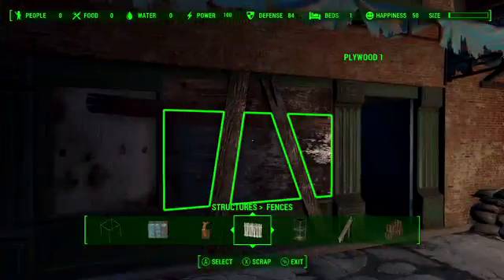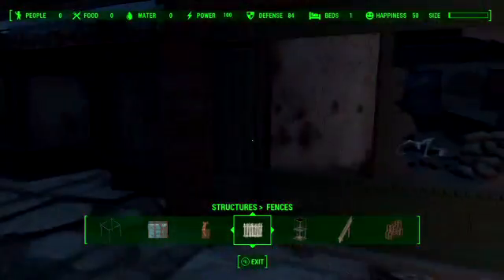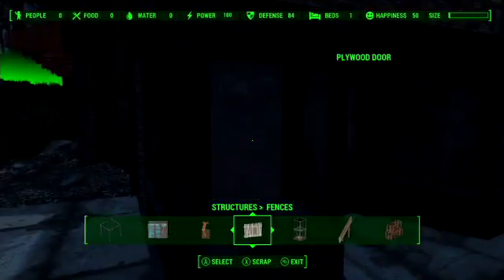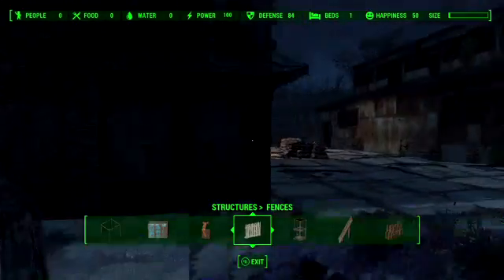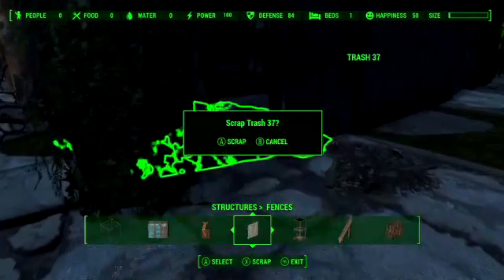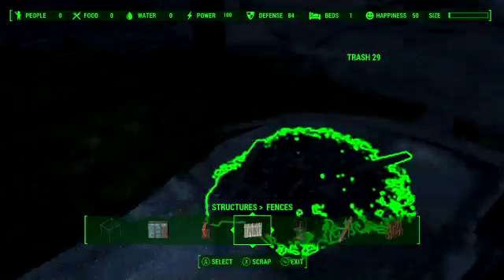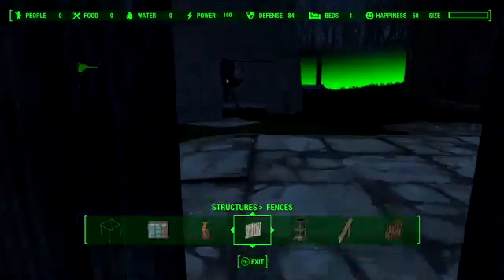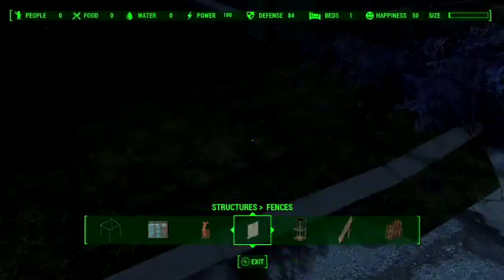FALLOUT 4 MOD SHOWCASE : SCRAP FALLOUT (XBOX)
Fallout 4 modding is getting better and better (for Xbox)